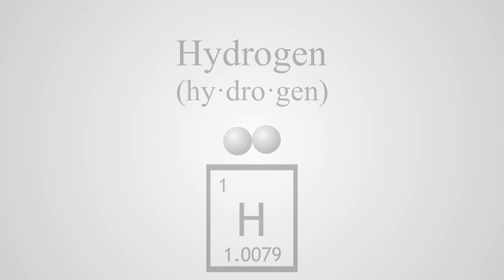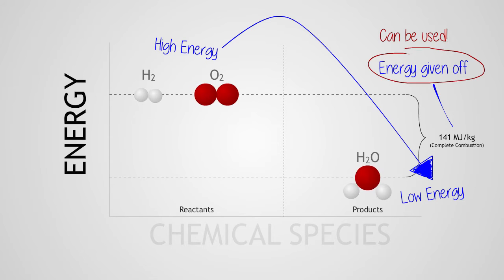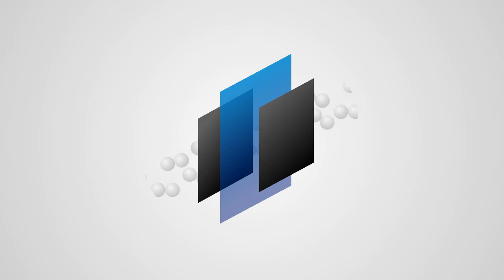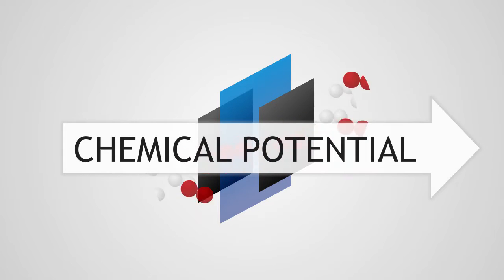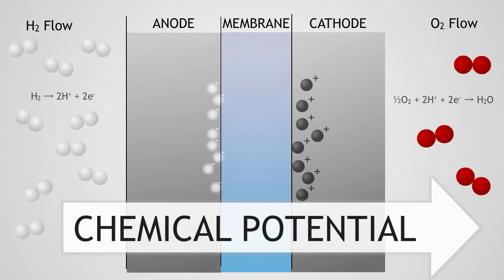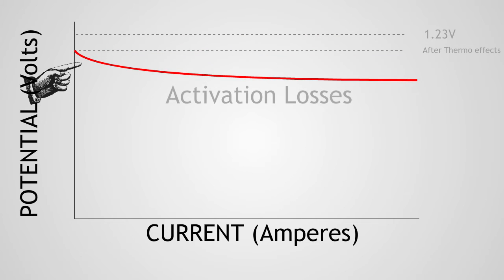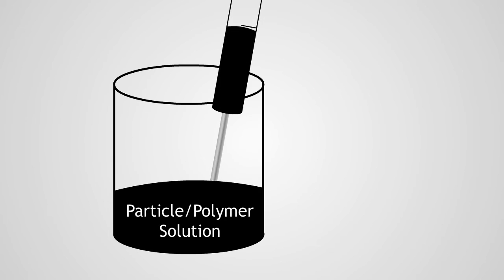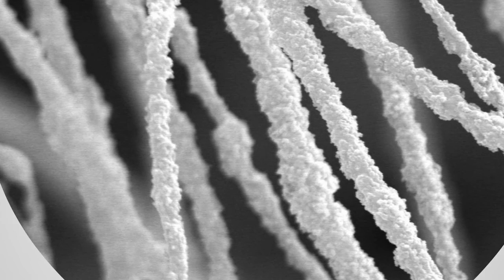Fuel Cell Research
My name is John Slack. I work in the Pintauro Lab at Vanderbilt University in Nashville, TN, USA. I'd love to show you why I love the research I'm doing and how it all works. From a basic molecular understanding to a big picture view, fuel cells are incredibly interesting!

All animation, filming, recording, and publishing of the materials presented were done by me.